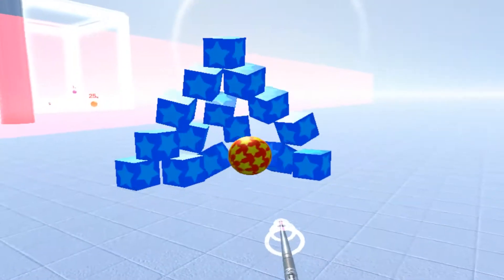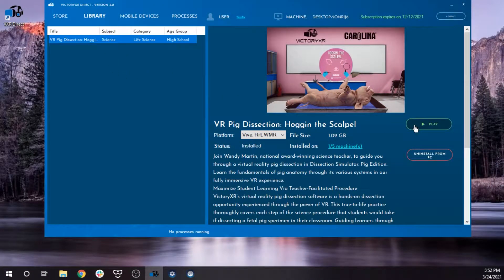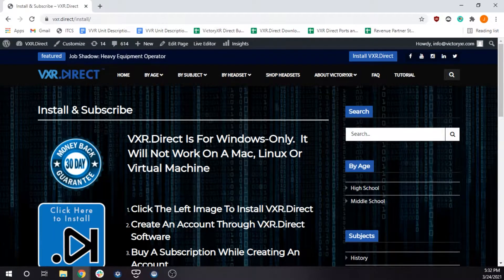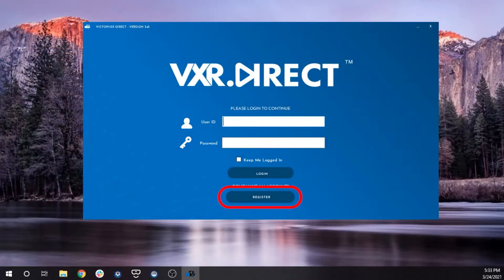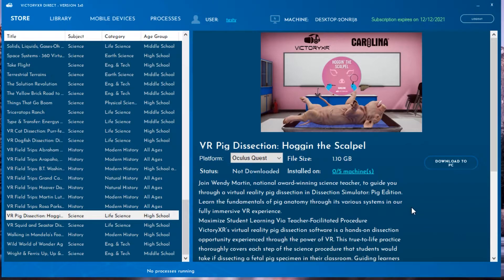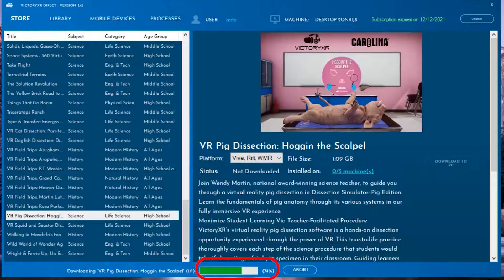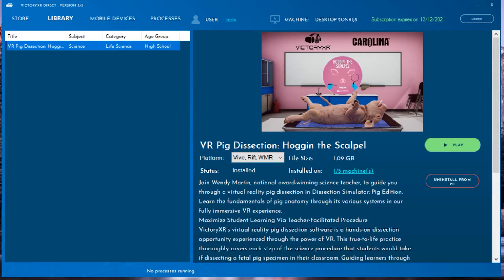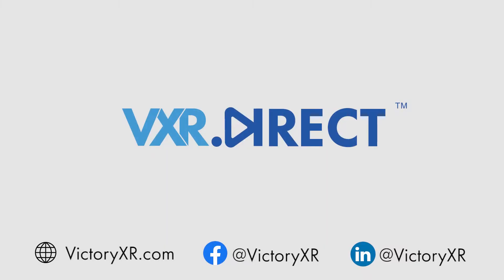VXR Direct Overview and Installation Review